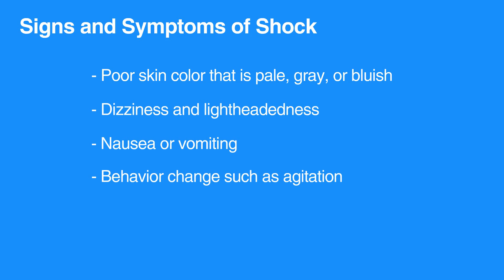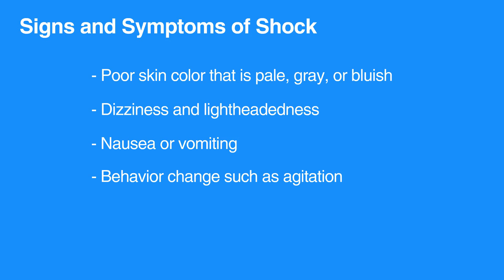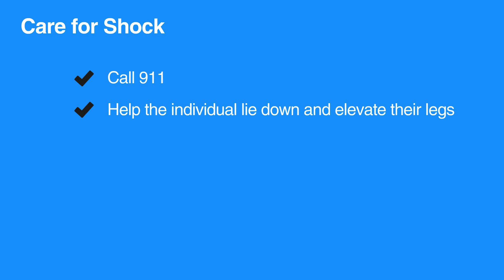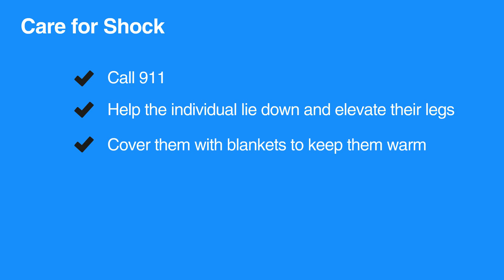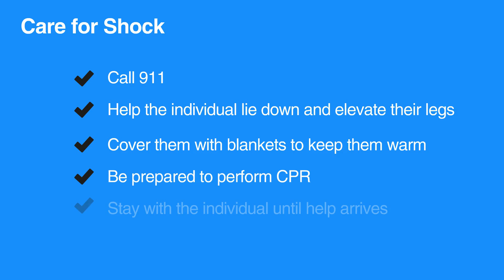Shock - 2h. Shock, Cardiopulmonary Resuscitation (CPR)(2018)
The eighth and final lesson in chapter two discusses Shock. Specifically discussed are the causes, signs and symptoms of shock. There is a list of potential causes provided. Along with listing the signs and symptoms of shock, the proper steps for providing care are discussed in this lesson.